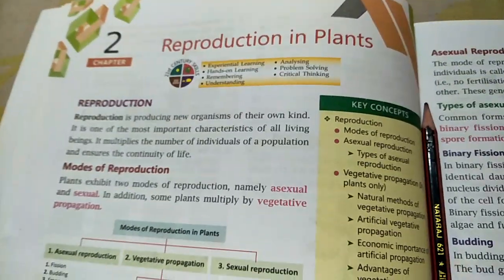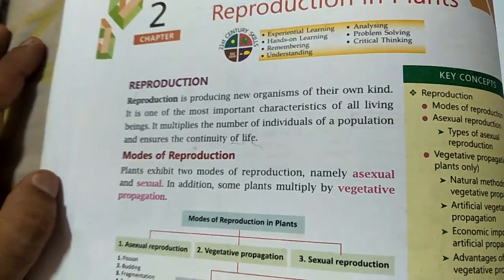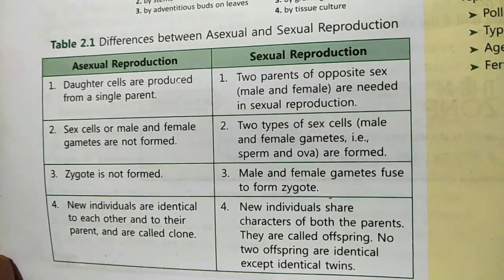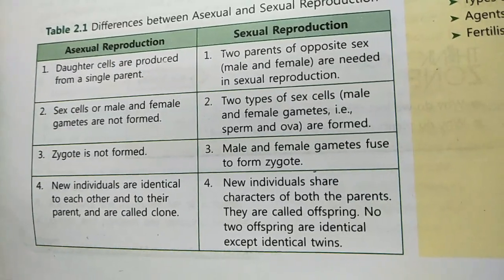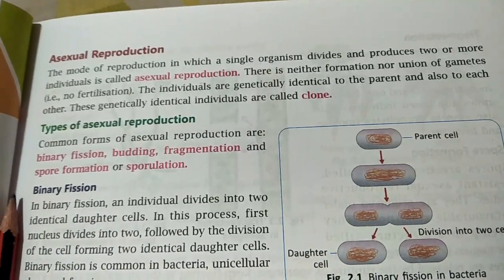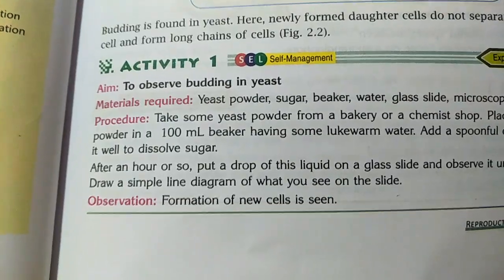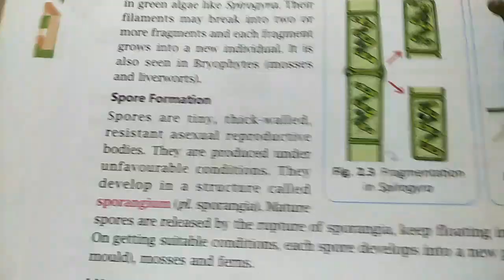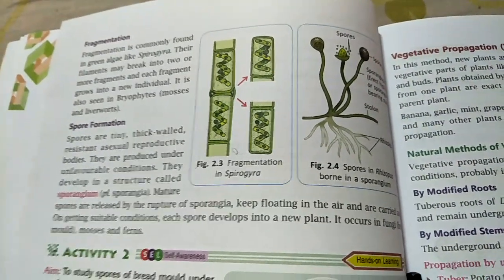Class 8 ,Reproduction in plants , part 1